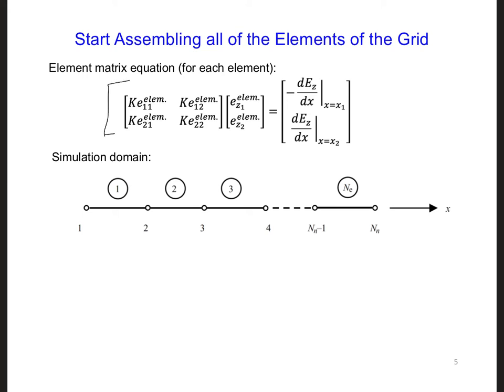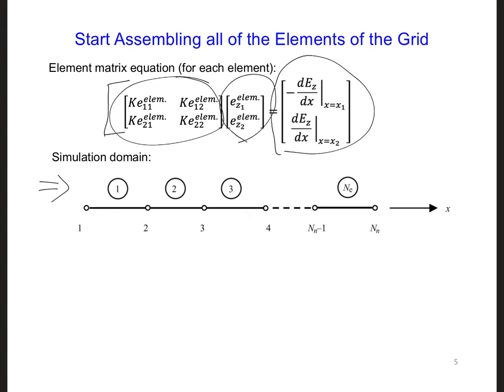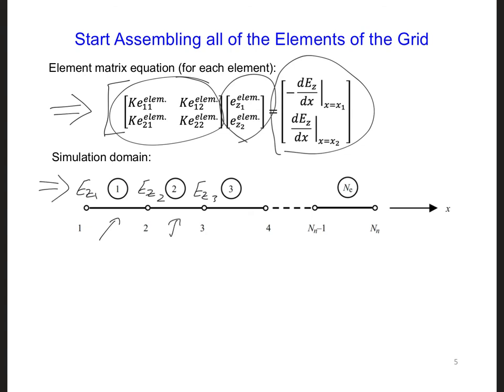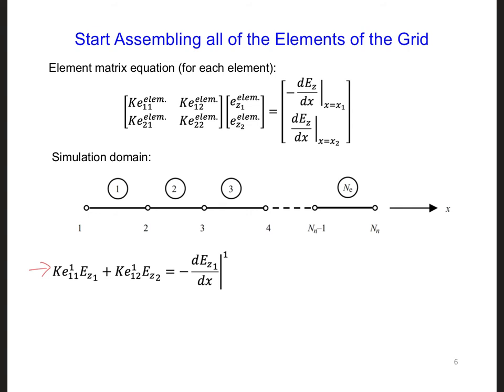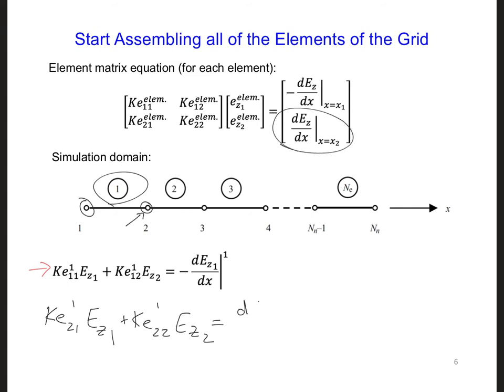FEM Slides 3 2